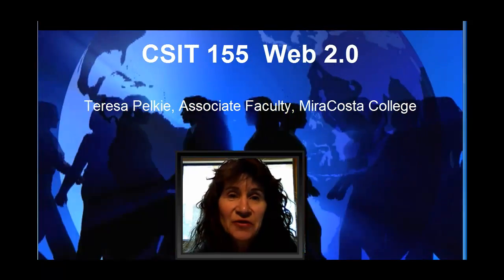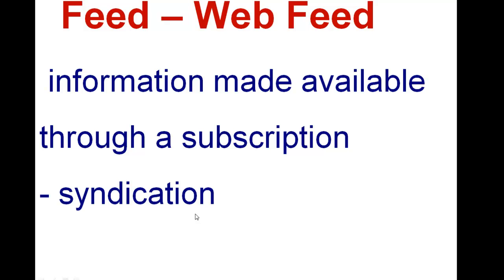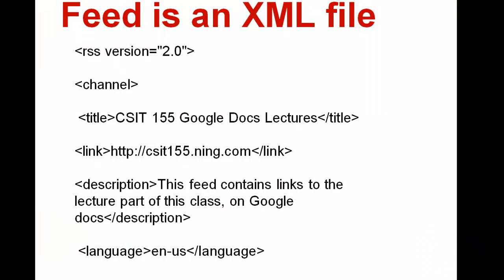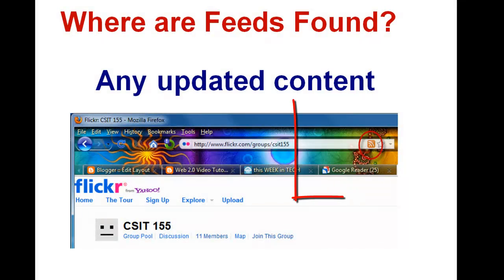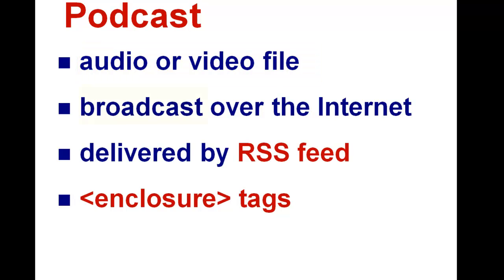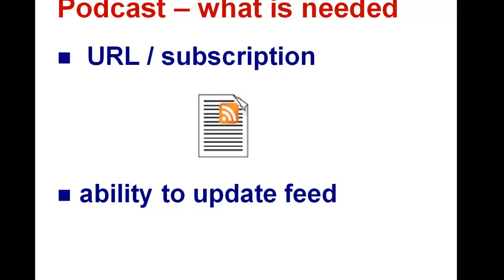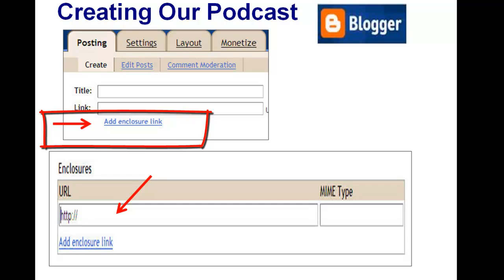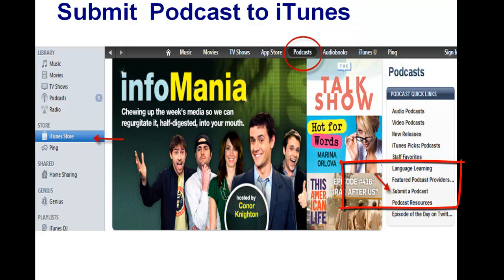Syndication, Web Feeds and Podcasts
In this class will look take a deeper look into the technology behind a web feed. We will also look at podcasts and discuss the requirements for creating a podcast.